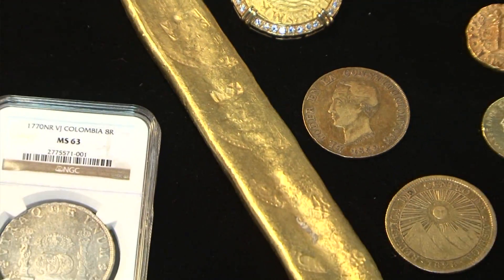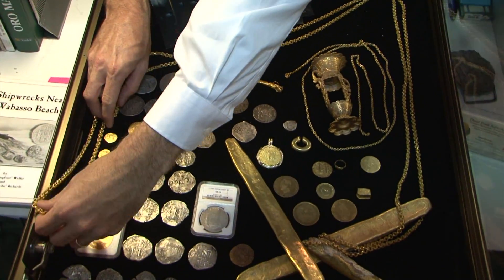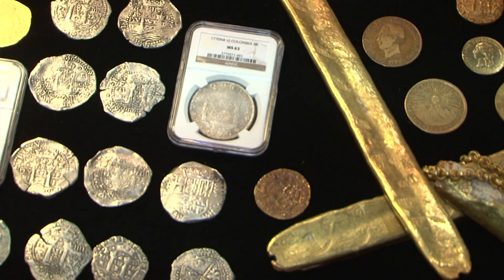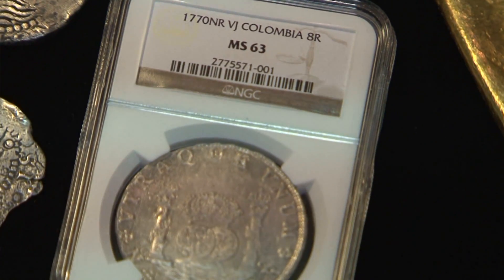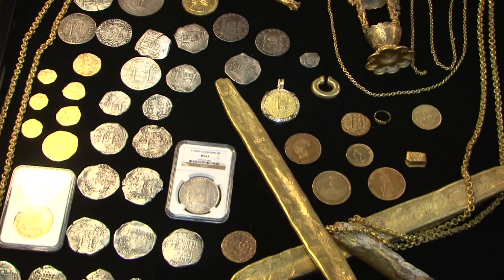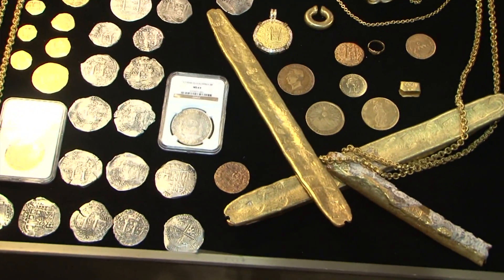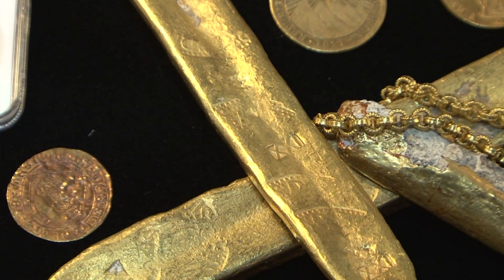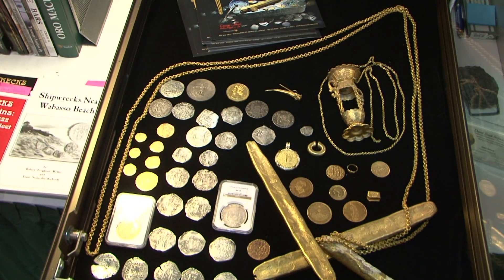Upcoming Auction for Treasure Coins and Artifacts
Video: 3:04. Daniel Frank Sedwick, Interviewer: David Lisot.
There has always been something about "treasure" that interests people. Daniel Sedwick runs an auction company that specializes in treasure items including coins and artifacts. He discusses his upcoming auction and shows some of the items that will be sold including gold bars and rare coins.
More news and video about coin and paper money collecting